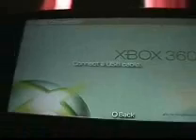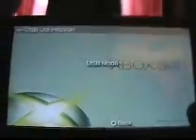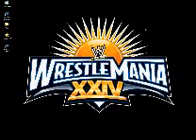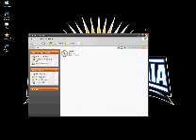how to: Rip, Compress, and Play UMDS (psp)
This video shows you how to rip umd files, compress them and play it, here is the link for the ISO compressor: